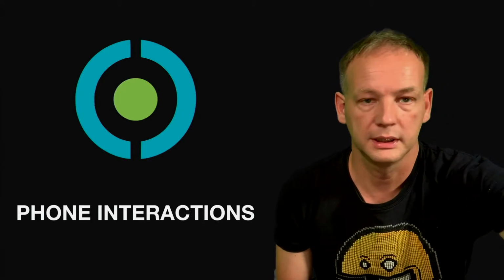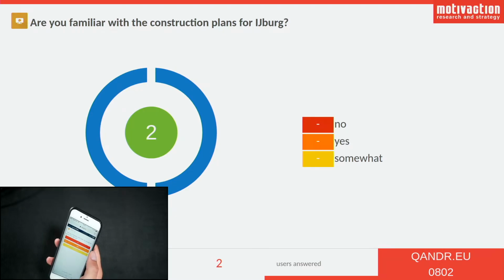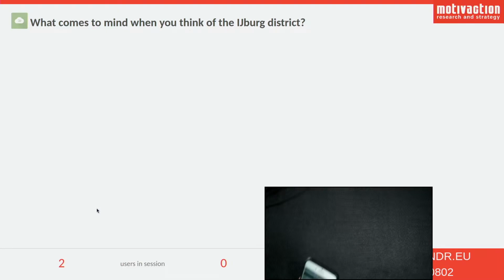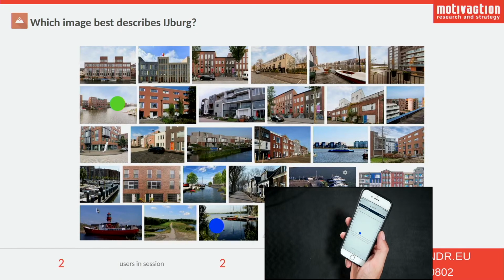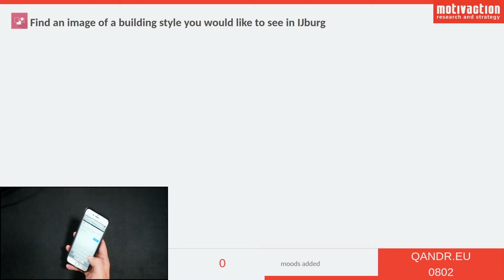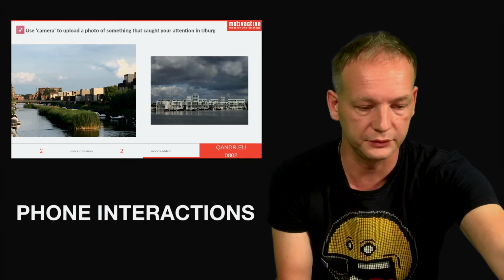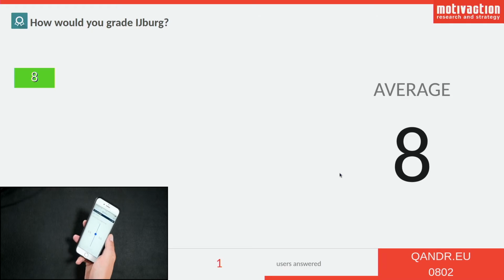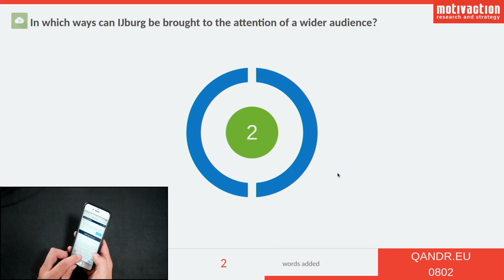QandR tutorial 1 - Modules with their smartphone Interactions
This tutorial demonstrates the different types of smartphone interaction that currently supports.